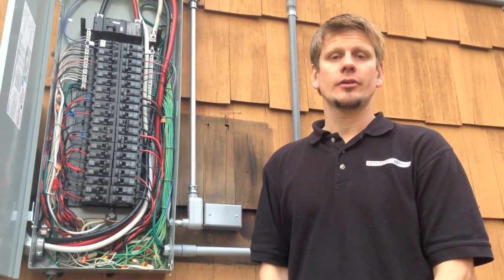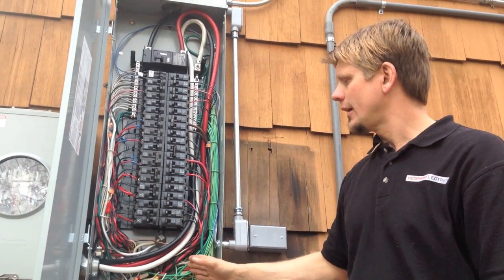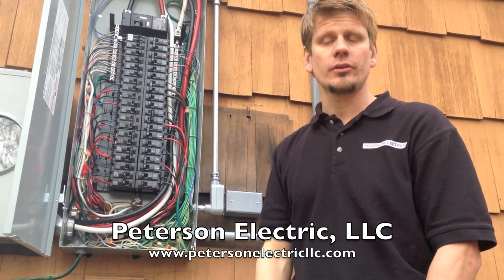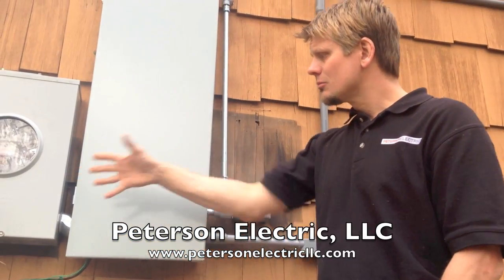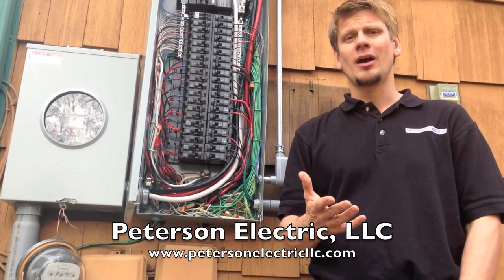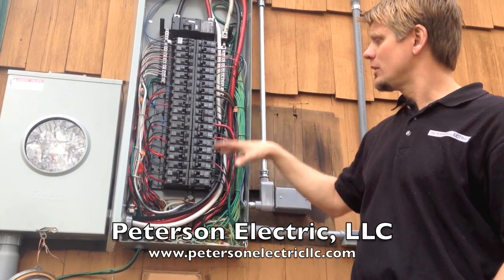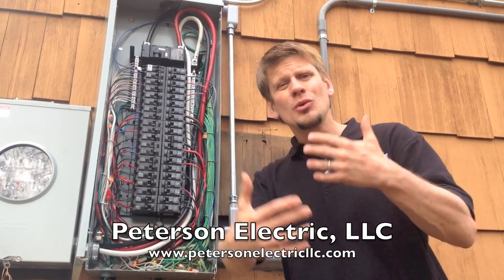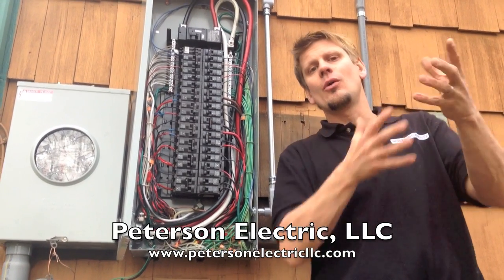Electrical Service Change Upgrade & How Arc Fault Breakers Affect It?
2014 Code Changes For Service Change & Costs & Installing Arc Fault Breakers